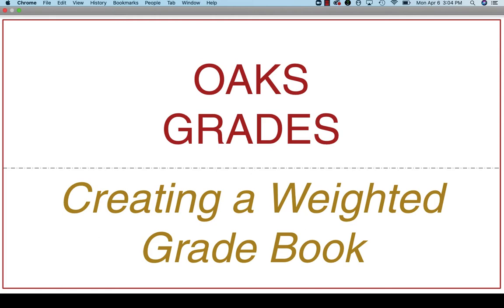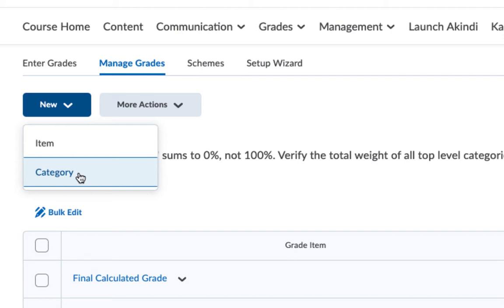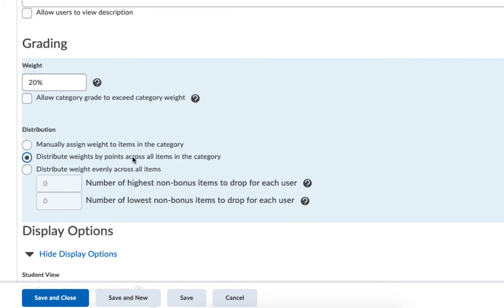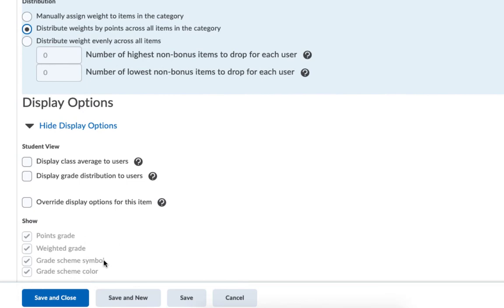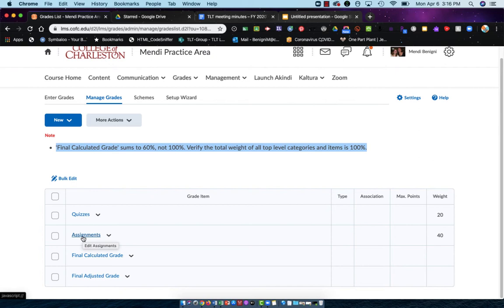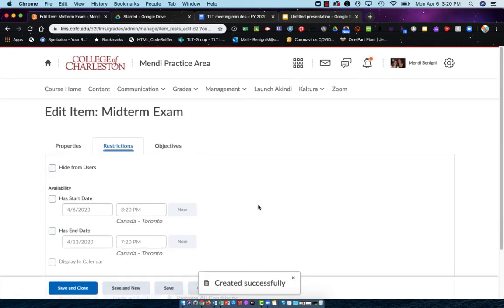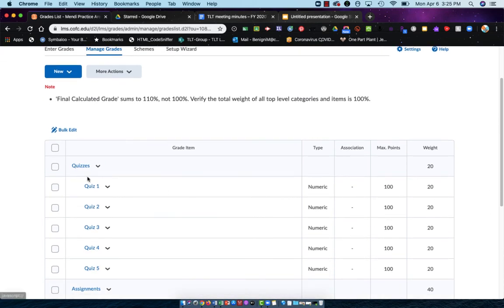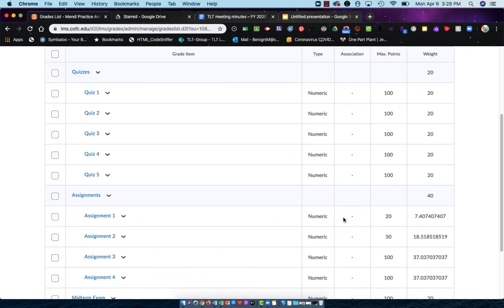OAKS Grades: Creating a Weighted Grade Book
Learn how to create a percentage grade book.